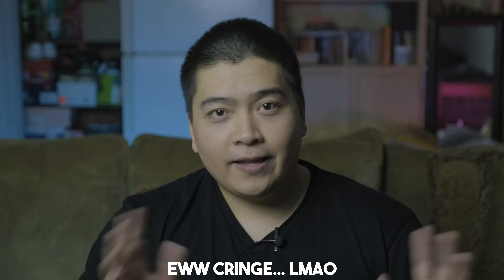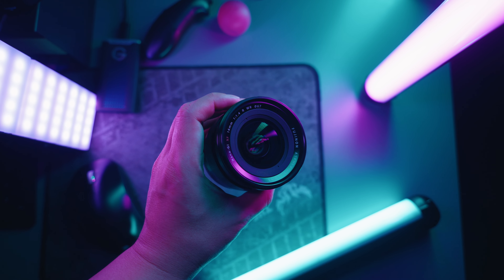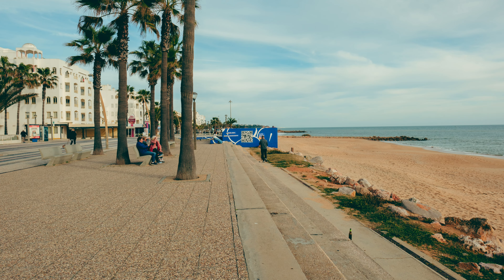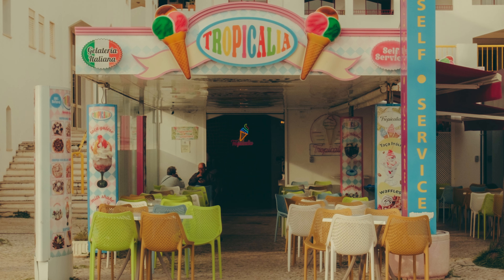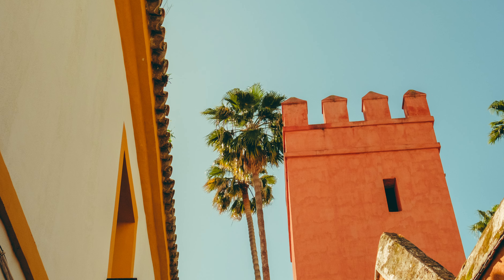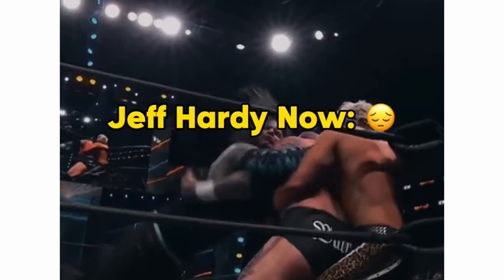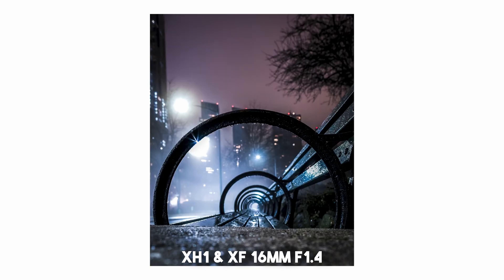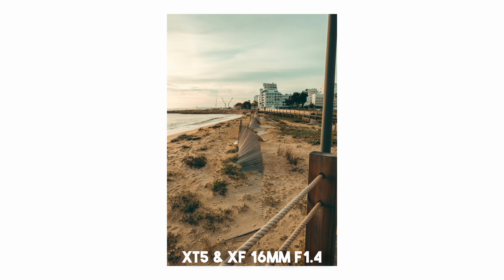The truth about the Fujifilm XF 16mm f1.4 in 2024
How I color grade my photos👇
My preset pack 'Delulu"